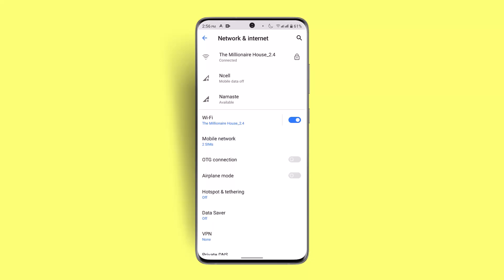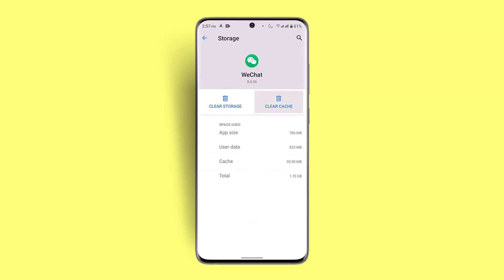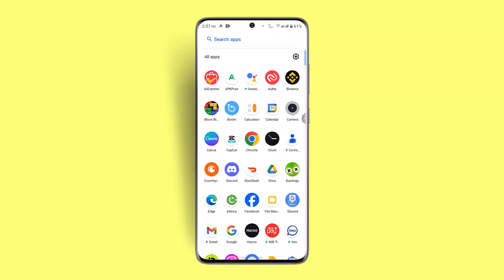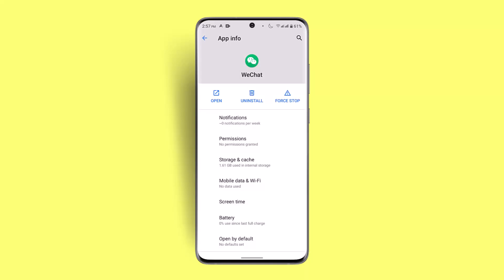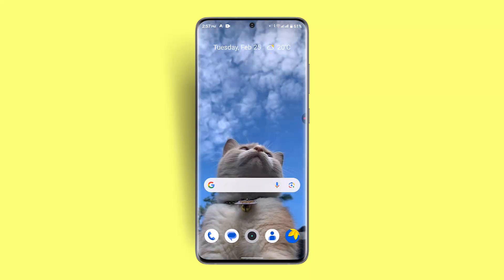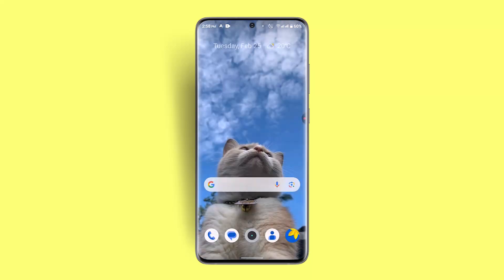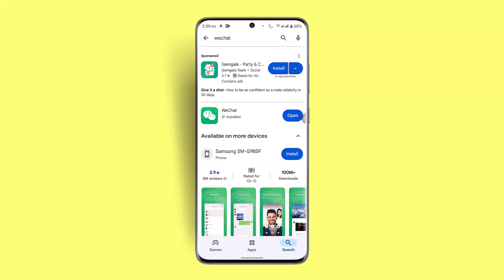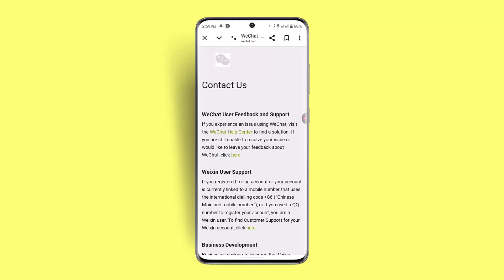How To Fix And Solve WeChat App Messages Not Sending | Easy Solution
How to Fix WeChat Messages Not Sending

If your WeChat messages aren't sending, there are several potential fixes you can try. The most common reason for this issue is a poor or unstable internet connection. Check your device's settings to ensure you're connected to a stable Wi-Fi or mobile data network. If necessary, disable and reconnect to your network to see if that resolves the issue.

If the problem persists, try restarting the WeChat app. Completely close the app and reopen it. Additionally, you can clear the app cache by long-pressing the WeChat icon, selecting "App Info," navigating to "Storage & Cache," and tapping "Clear Cache." Avoid clearing storage unless absolutely necessary, as this will delete app data.

Another common reason for message issues is missing app permissions. Long-press the WeChat app, go to "App Info," then "Permissions," and ensure all necessary permissions, such as storage and microphone, are enabled.

Check if the recipient has blocked you. If you can’t see their profile picture or make a call, they may have blocked you or deactivated their WeChat account. Try contacting them through another platform to confirm.

If you're trying to send an attachment, ensure the file size is within WeChat's limits. Large files may not send properly.

Sometimes, an outdated app version can cause issues. Open the Play Store (Android) or App Store (iOS), search for "WeChat," and check if an update is available. Updating the app often resolves bugs and improves performance.

If none of these solutions work, consider contacting WeChat support. Open a web browser, search for "WeChat Support," and visit the official support page to report your issue.

Timestamps:
0:00 Introduction
0:07 Checking Internet Connection
0:26 Restarting WeChat App
0:38 Clearing Cache and Permissions
1:08 Checking if You Are Blocked
1:42 Verifying File Size for Attachments
1:55 Updating WeChat App
2:09 Contacting WeChat Support
2:22 Conclusion